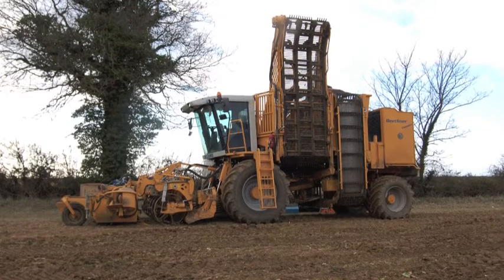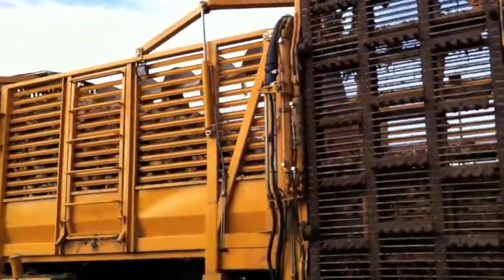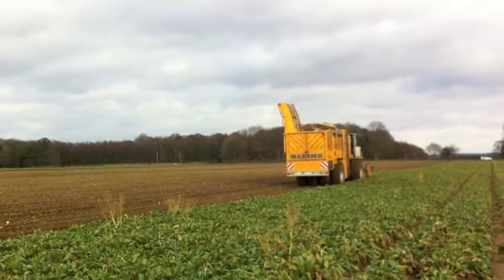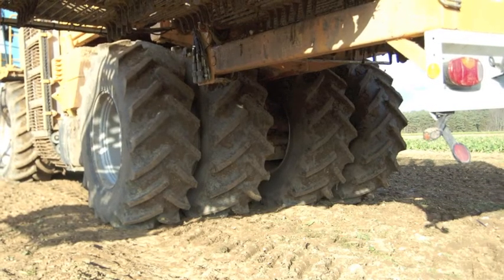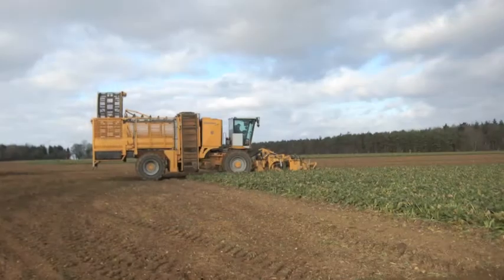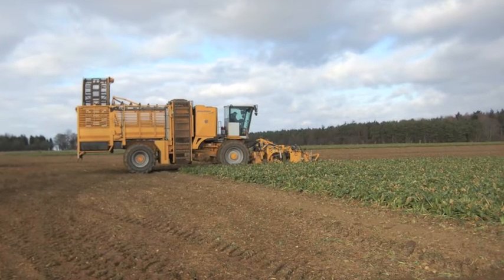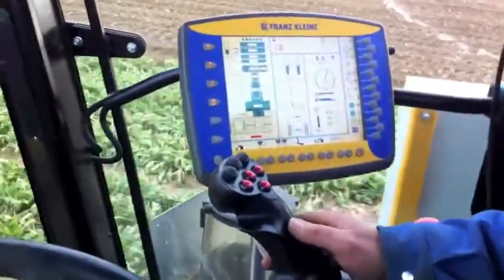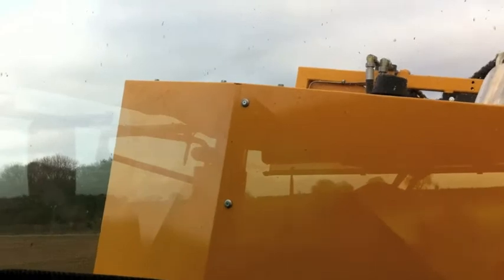Kleine Beetliner Sugarbeet Harvester on Trial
Kleine Beetliner harvesters on trial in Norfolk, England 2012.
Kleine rübenroher im Einsatz